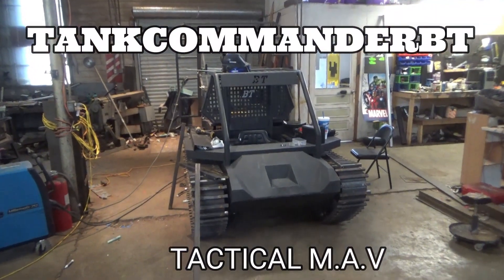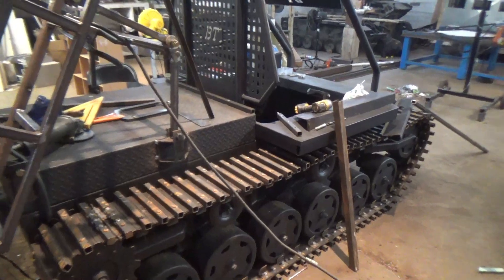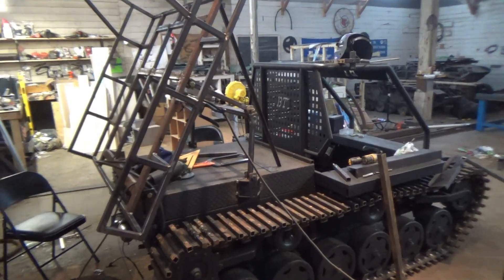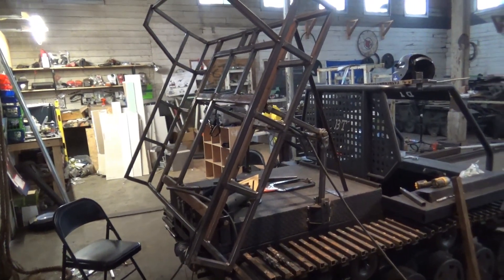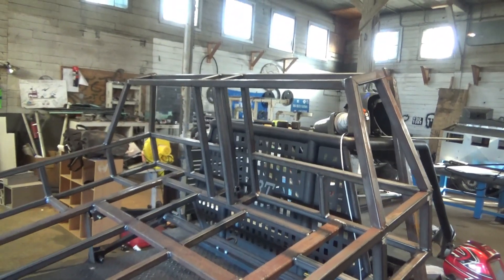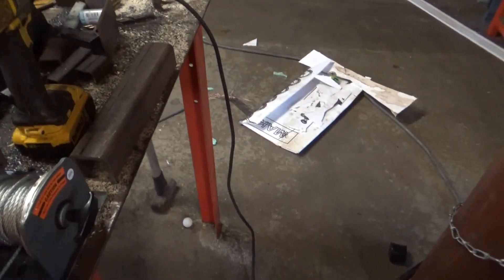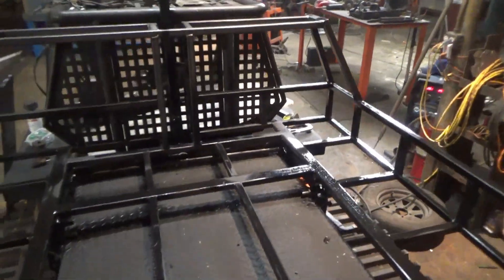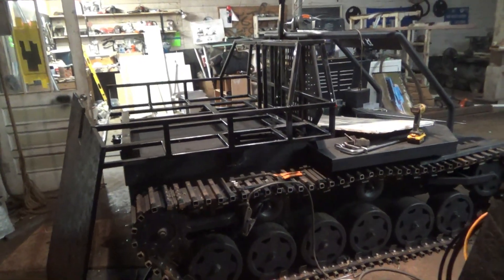TRACKED VEHICLE HOMEMADE (TATICAL MAV)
TRACKED VEHICLE HOMEMADE  .Fabricating ,dump bed, tactical vehicle,